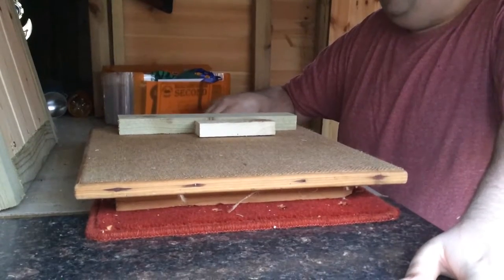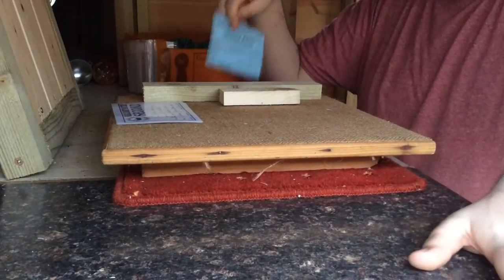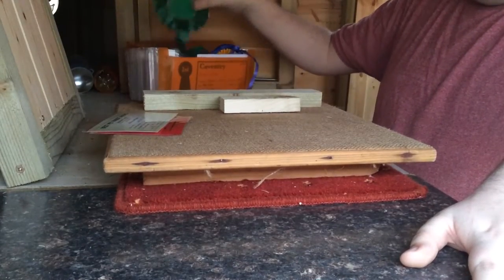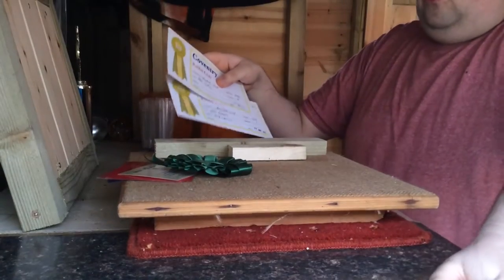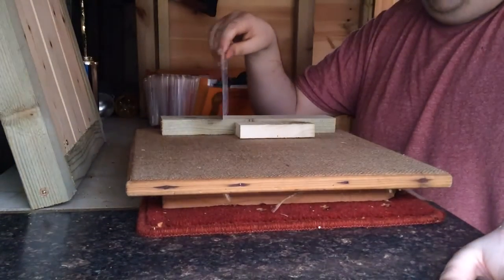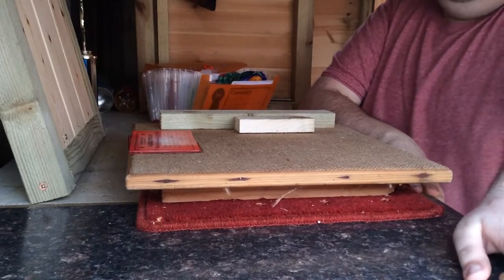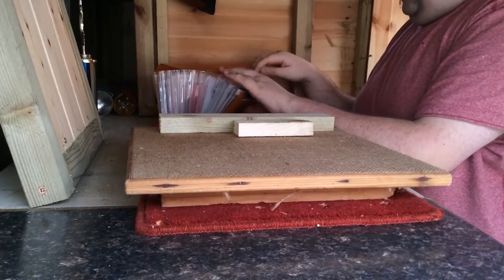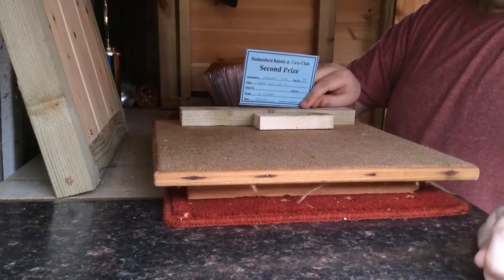My rabbit rewards update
About my rabbit rewards